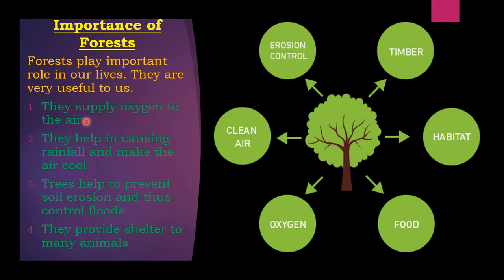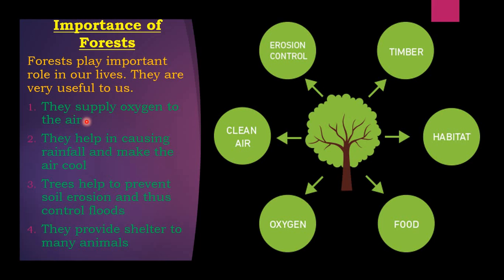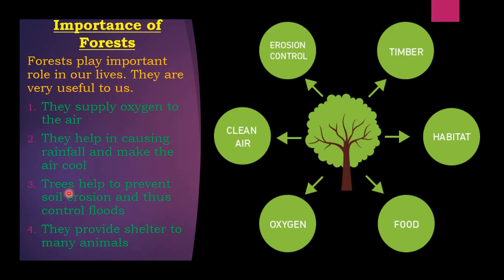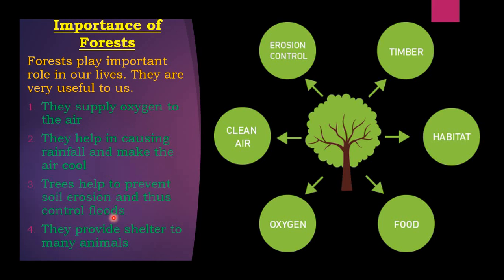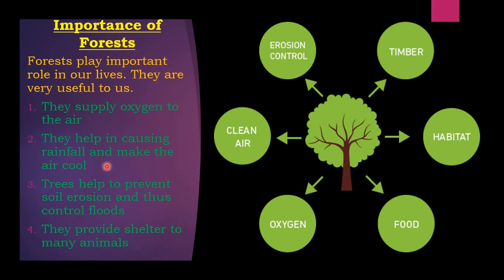sst natrual veg part 2